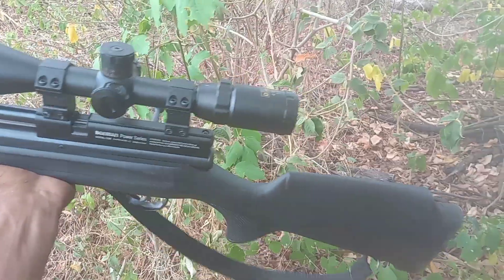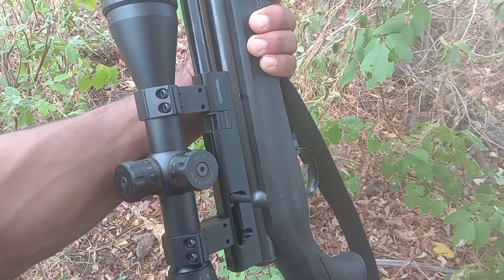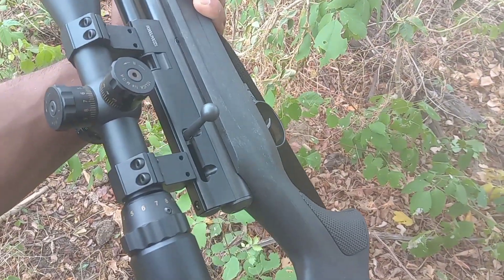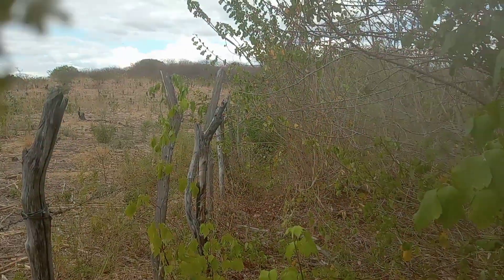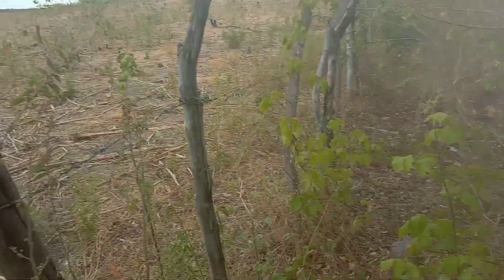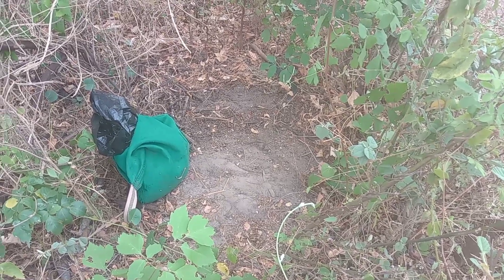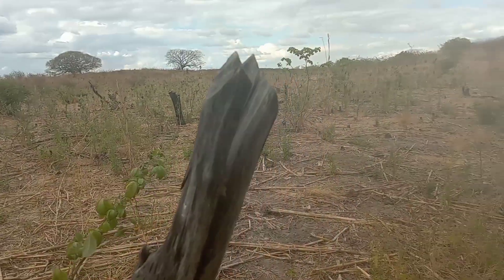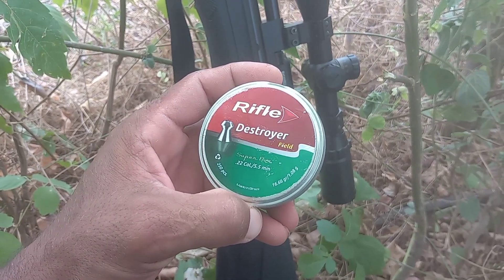Mais uma caçada top com nossa Beeman 1336 , chumbo utilizado rifle destroyer , vem conferir.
Caçada de asa branca na roça de milho 🎯🌵💥